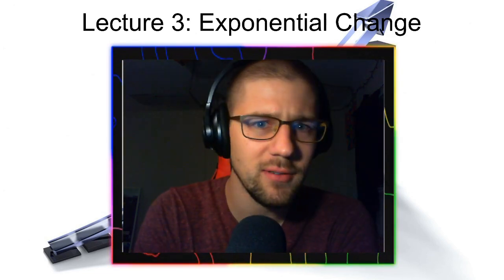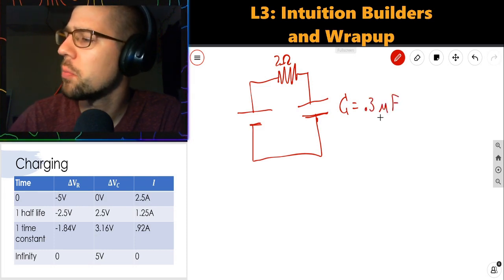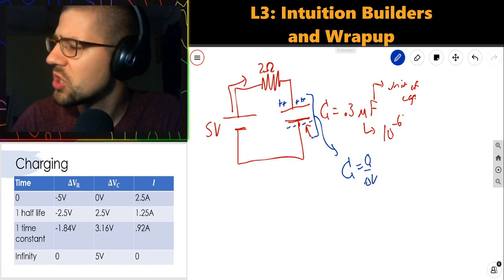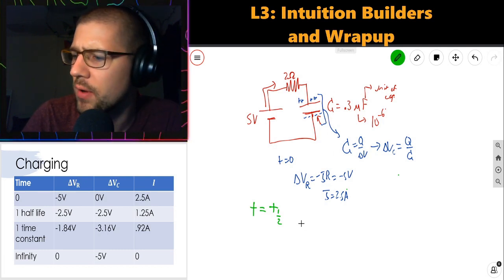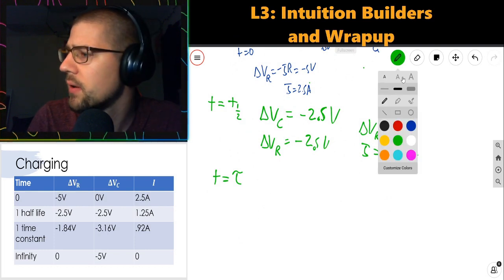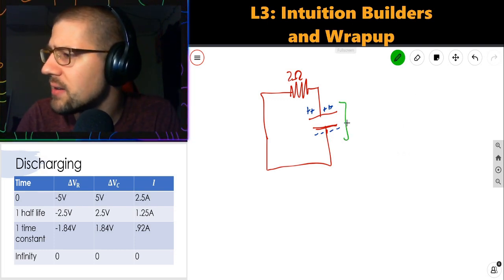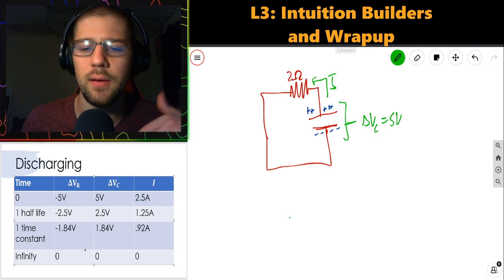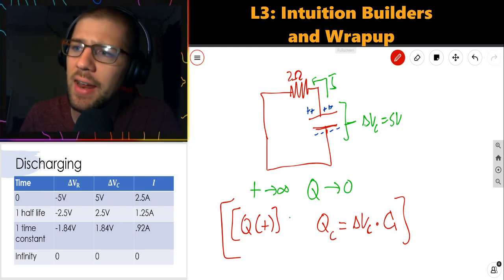Wrapup: Lecture 3, Exponential Decay